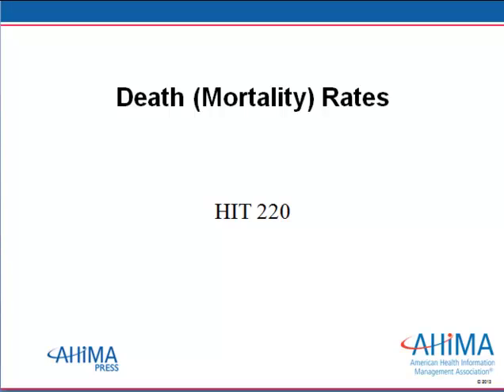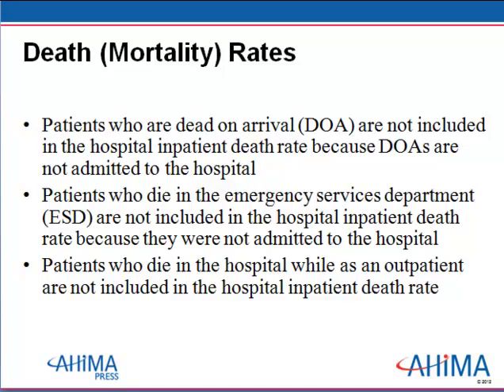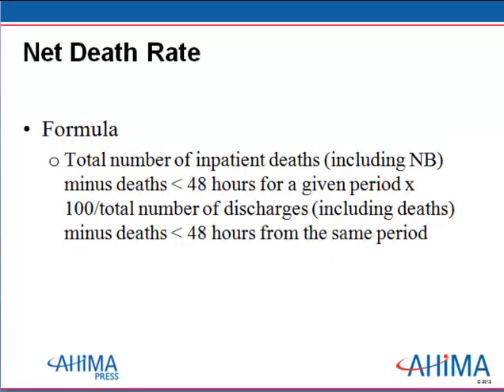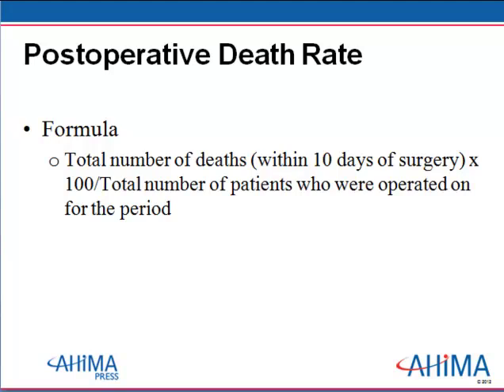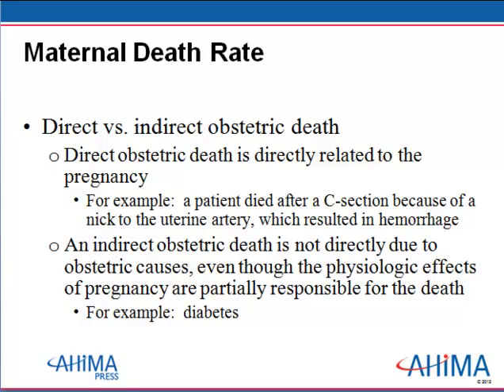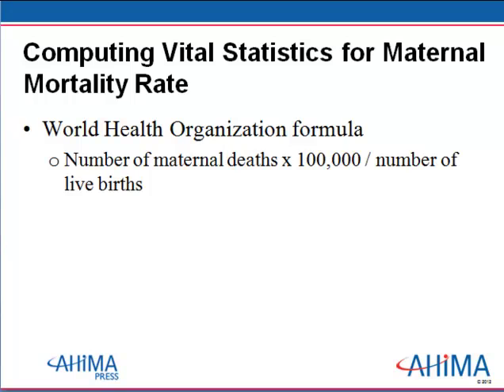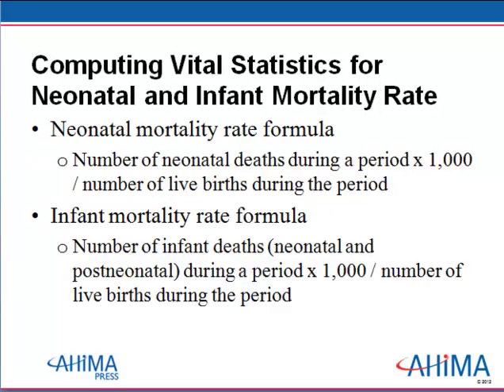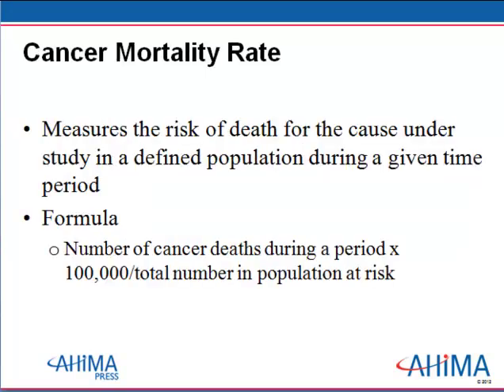Unlisted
Chapter 6 HIT 220